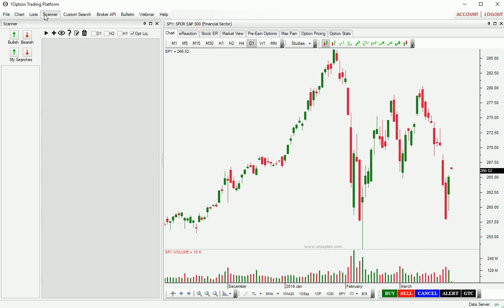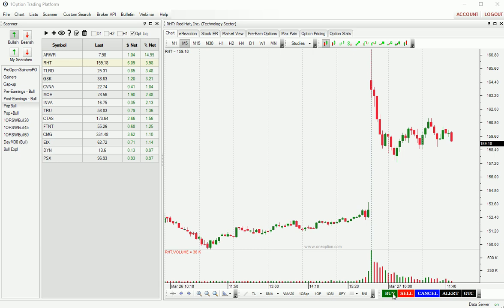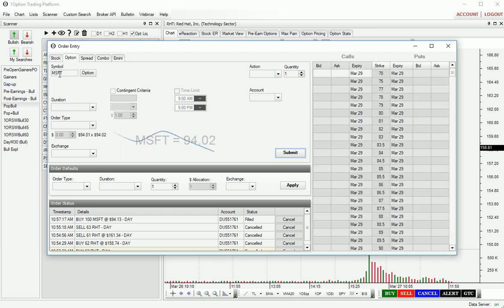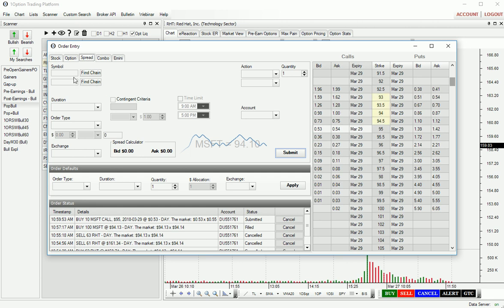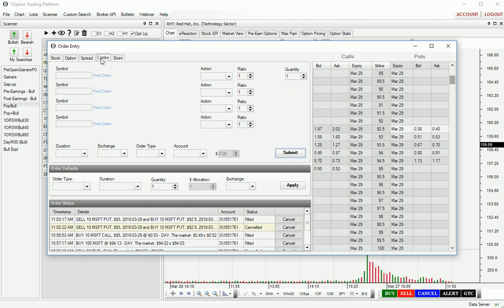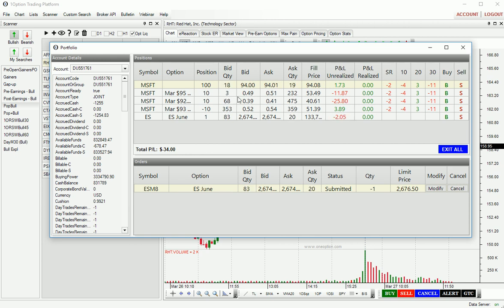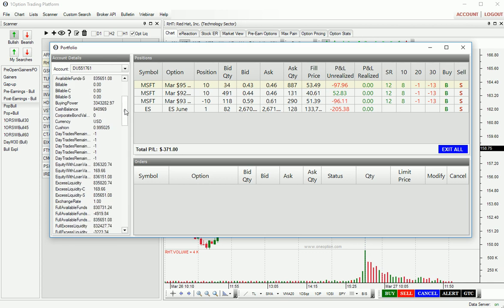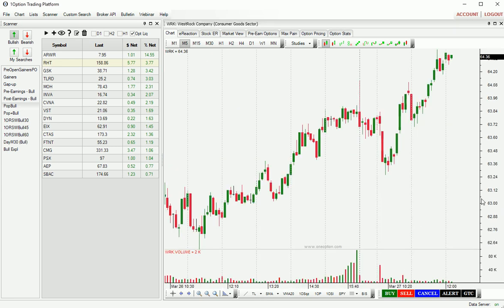1Option Platform - Trade Right From the Charts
The 1Option Platform is great for entering stock and options trades. Run your scans and trade right from the charts.

0:00 - Broker API, Order Setup, Confirm Orders
2:38 - Placing a Buy Order
3:48 - Placing a Sell Order
5:09 - Multi-Order Entry
7:58 - Options Order Entry (Bid and Ask)
12:27 - Combo Options
13:18 - EMINI
14:47 - Portfolio Screen